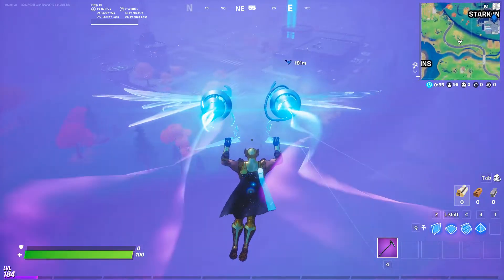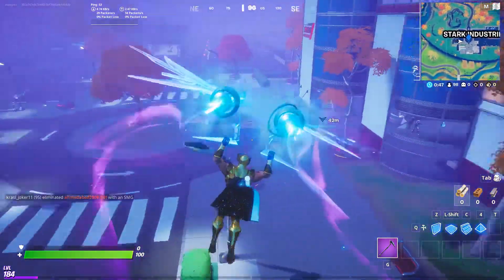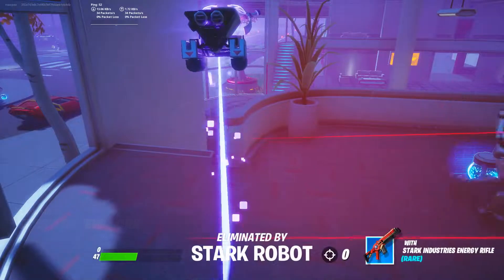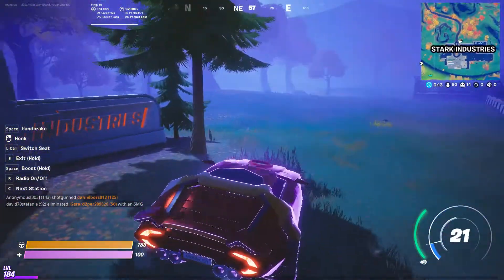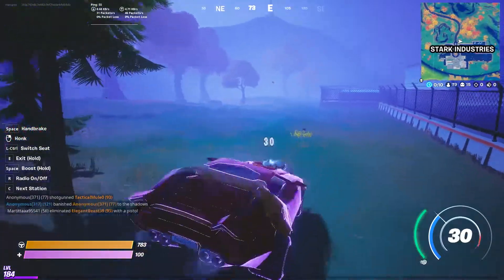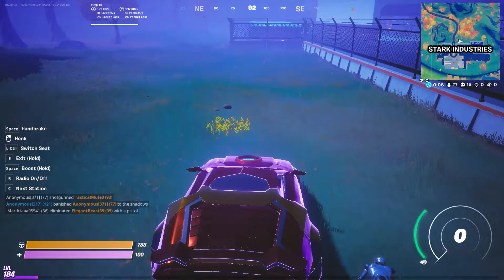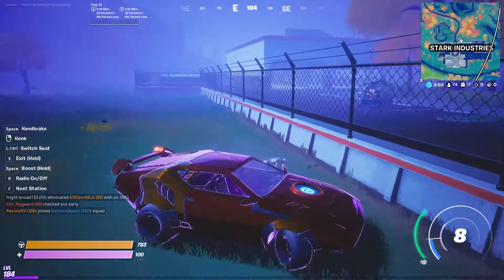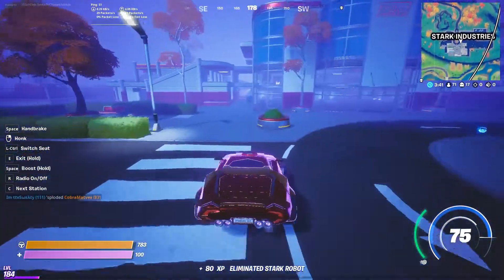✅ Deal damage with a possessed Car - Fortnitemares Challenges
Fortnite Battle Royale Chapter 2 Season 4 - Fortnitemares Challenges

✅ Deal damage with a possessed Car

New Fortnitemares challenges are out.
To finish this challenge you need to be a shadow and to drive a car.
While you drive a possessed car you need to deal damage to opponents.
Stark`s Robot counts too.
All you need is 100 damage.